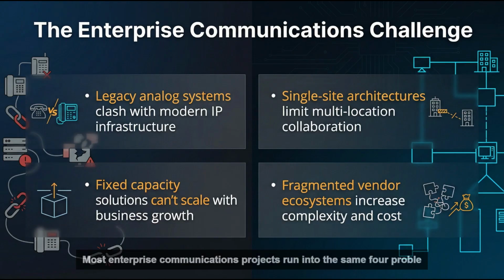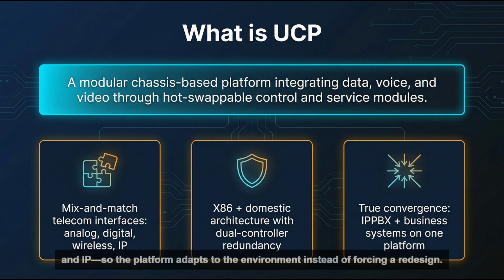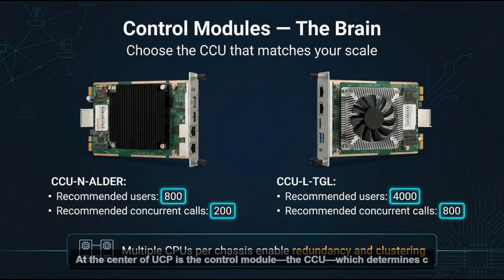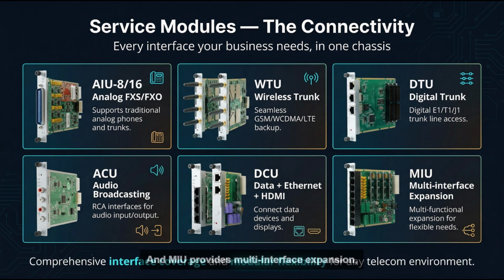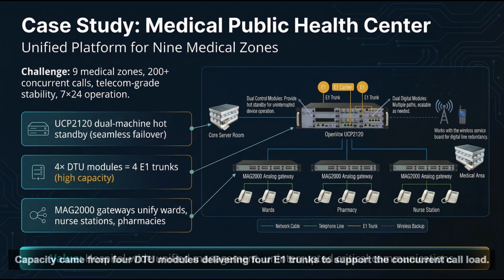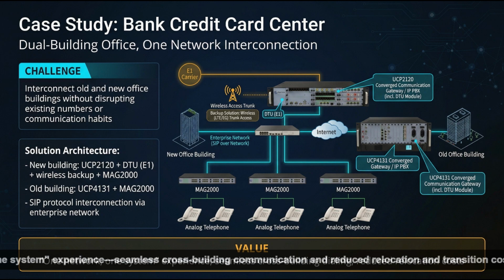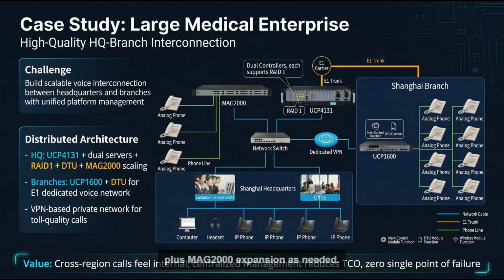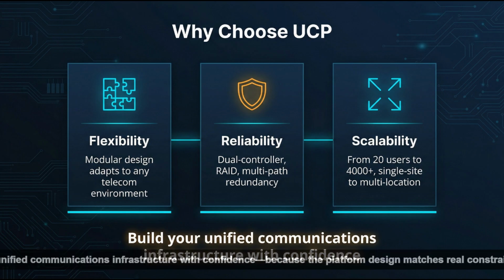OpenVox Unified Communications Platform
The OpenVox Unified Communications Platform (UCP) provides SMEs with an integrated data, voice, and video communication solution. Users can flexibly select feature-rich control modules and service modules based on their needs, connected via high-speed Ethernet backplane ports.